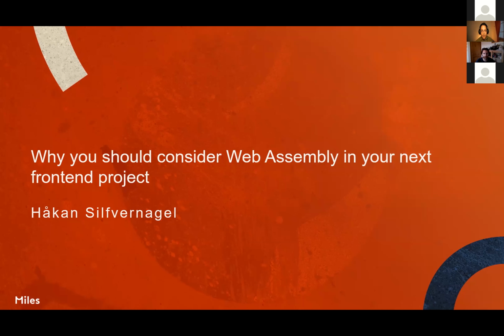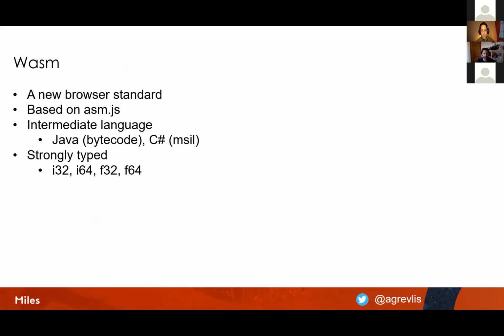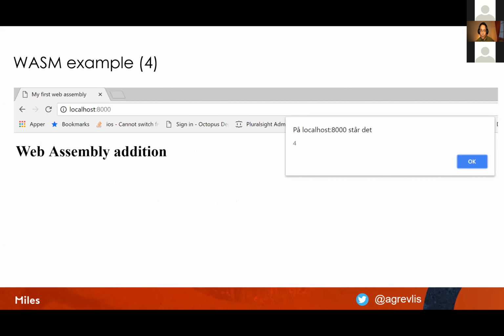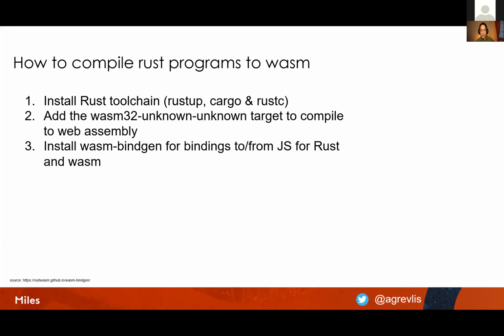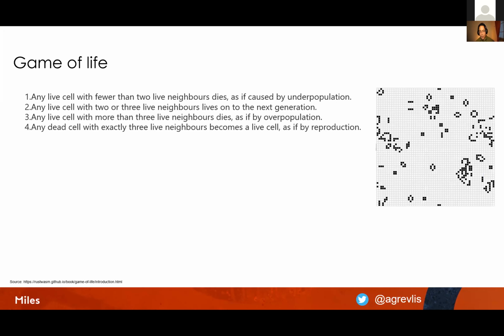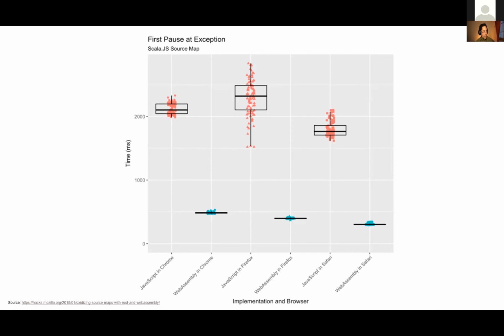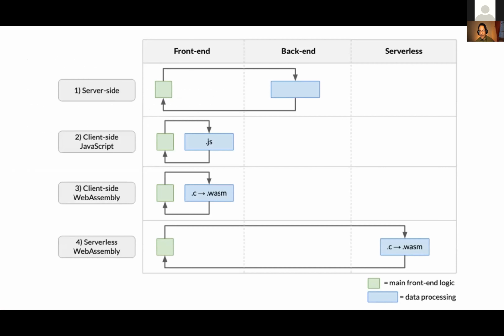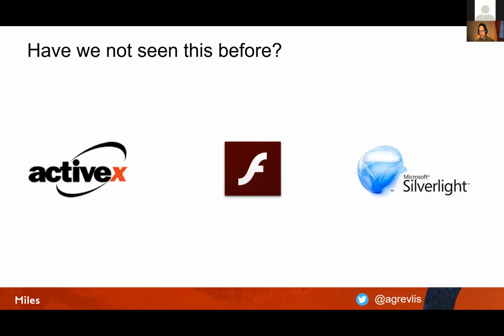Håkan Silfvernagel: Why you should consider Web Assembly in your next frontend project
Håkan holds a Master of Science degree in Electrical Engineering and in addition, he holds a Master’s degree in Leadership and Organizational behavior. He has also taken courses on university level in psychology, interaction design and human-computer interaction. He has 20 years’ experience of software development in various positions such as developer, tester, architect, project manager, scrum master, practice manager and team lead.

Håkan is Chairman of the local chapter of the Norwegian .NET User Group Oslo (NNUG) and is active as an Ambassador for Oslo.AI the local chapter for the global City.AI community.
Håkan is a Microsoft Most Valuable Professional (MVP) in AI.
Currently Håkan is working as Manager AI and Big Data at Miles AS, a Norwegian consultancy company.